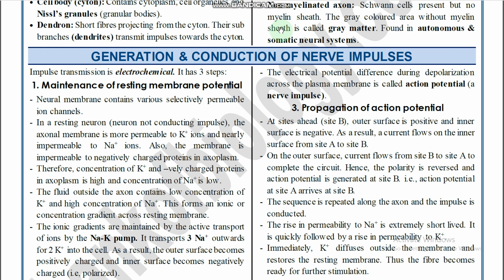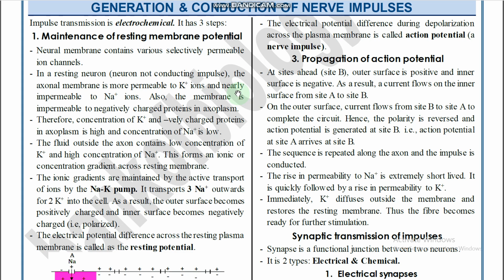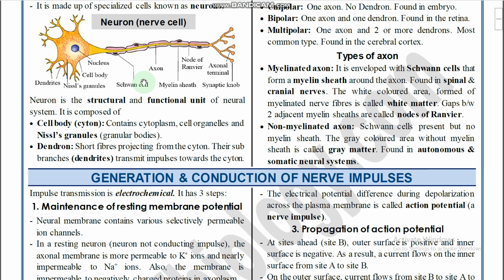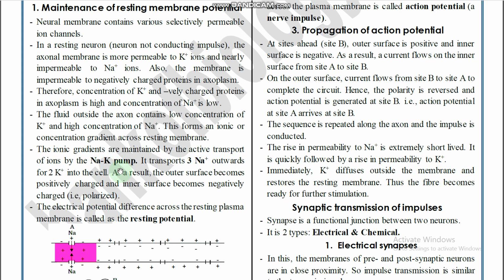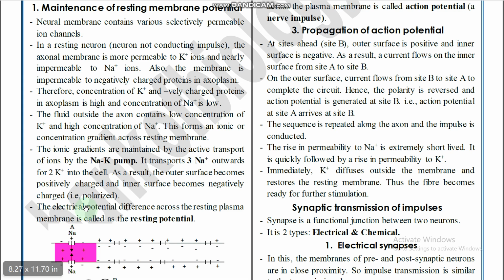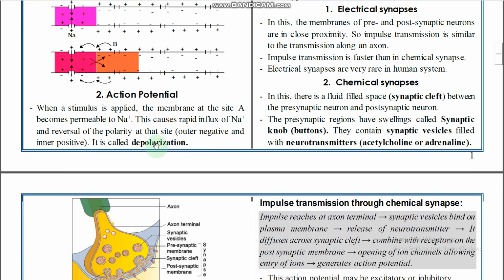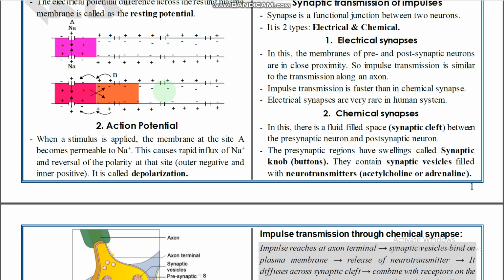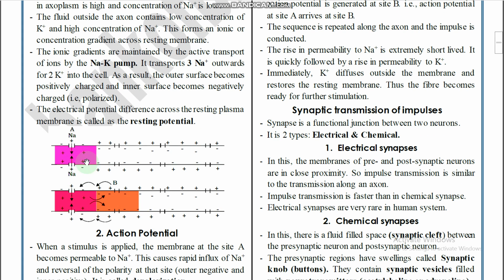ZOOLOGY PART 2 NEURAL SYSTEM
NEURAL SYSTEM - SYNOPSIS